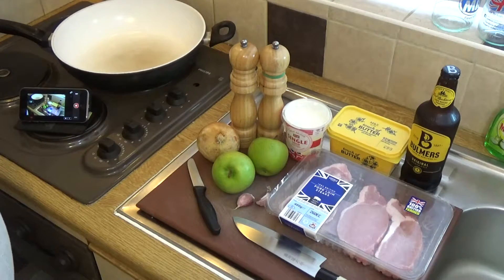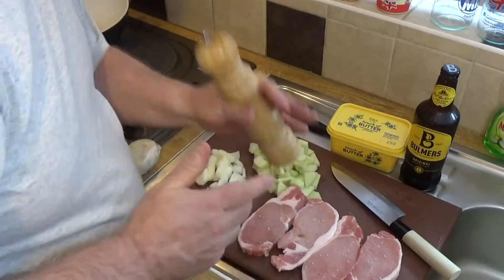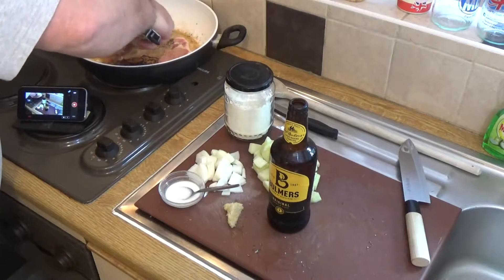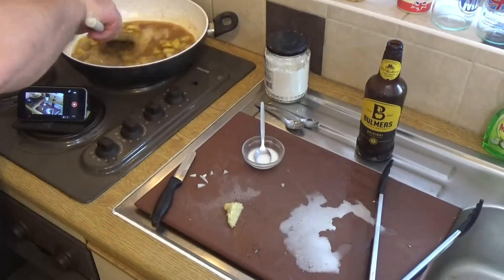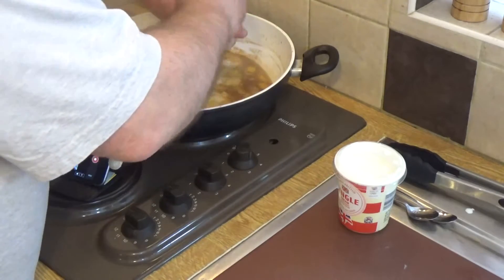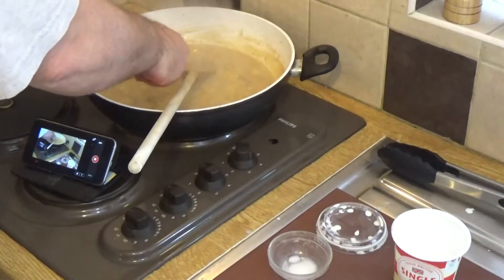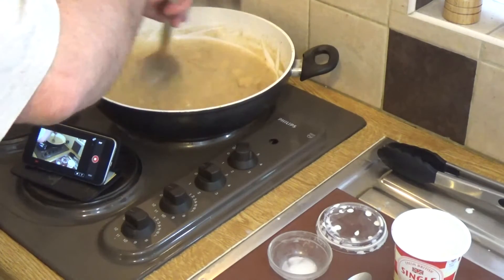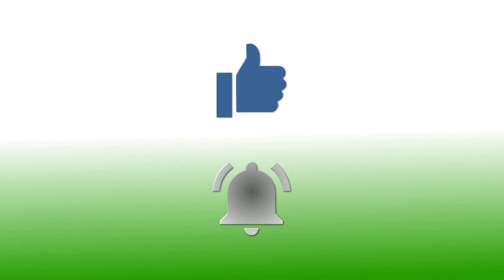Pork Steaks with Cider, Apples and Cream | Normandy Pork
Pork and apples go so well together and this classic dish from Normandy in Northern France combines these ingredients with garlic and cream to make a sumptuous meal that will grace any table.